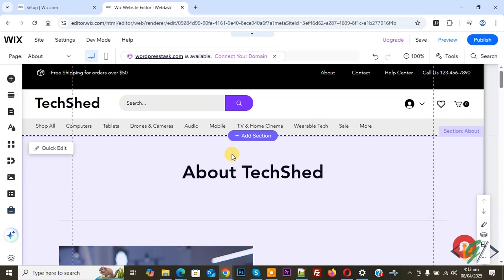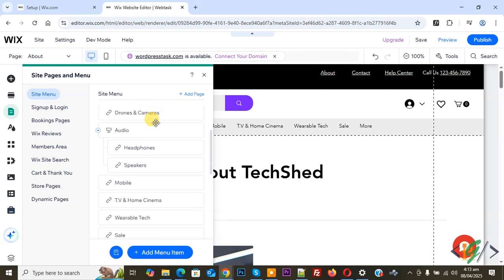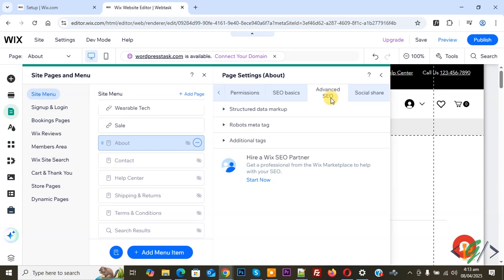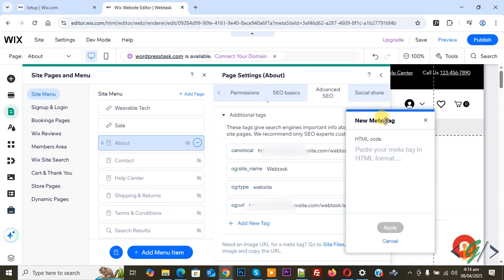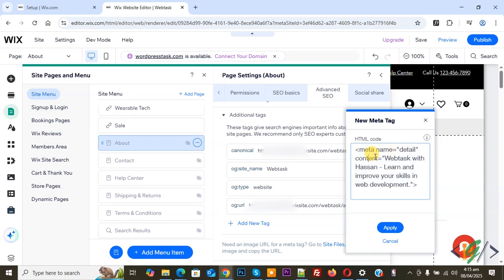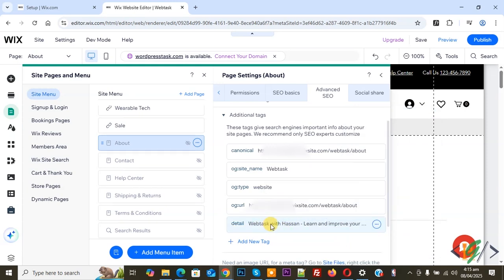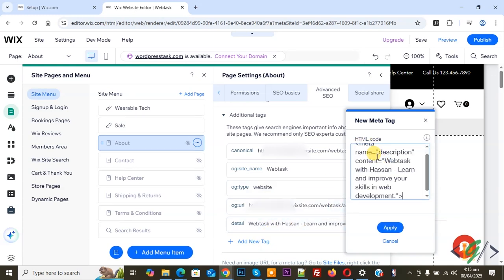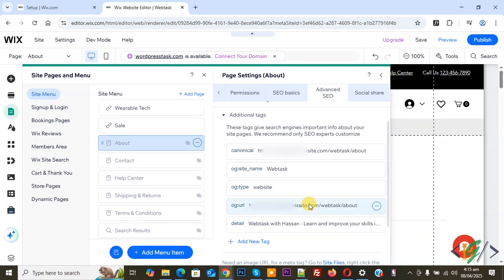How to Add Additional Meta Tags for Wix Pages | Meta Tag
In this wix tutorial for beginners you will learn how to add additional meta tag for wix site page using seo advanced setting. So you can add meta tags according to your requirement. So in meta tag add name and property (content) and start and close meta tag with angle brackets in wix website.

** meta name="description" content="Webtask with Hassan - Learn and improve your skills in web development."